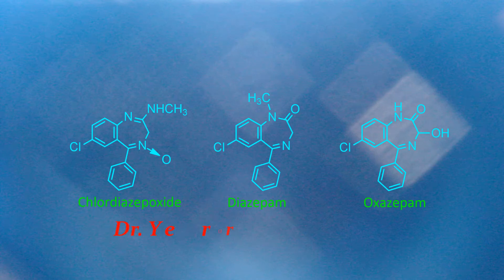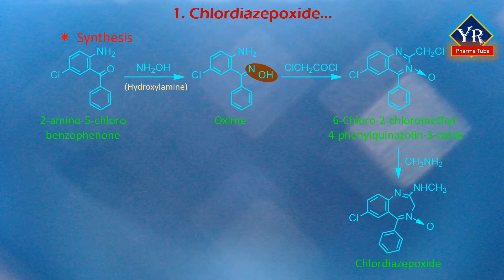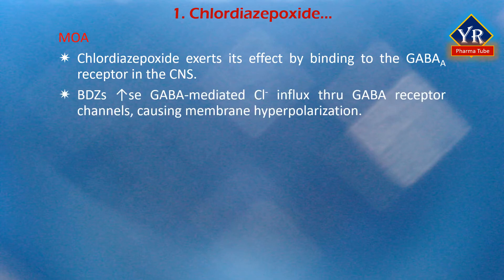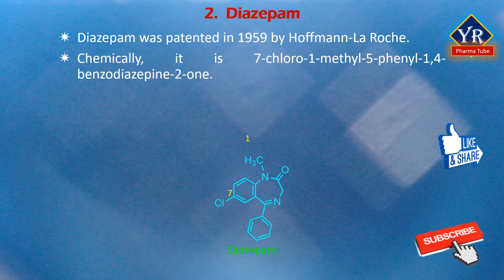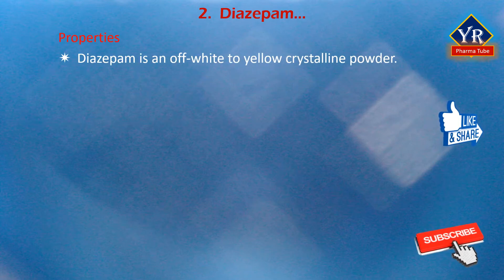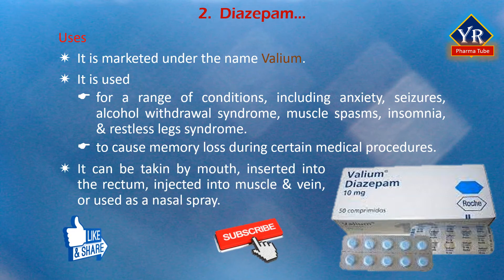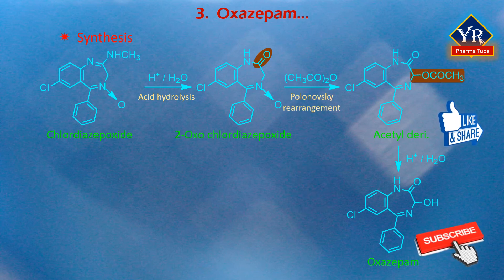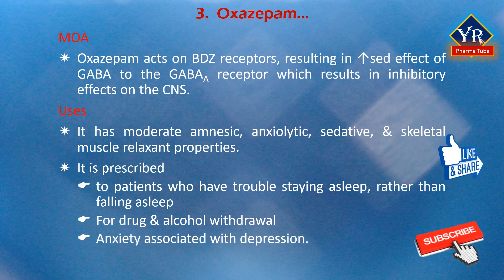Sedatives & Hypnotics - Benzodiazepines: Chlordiazepoxide, Diazepam & Oxazepam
Also watch,